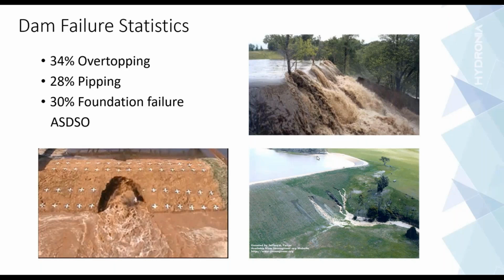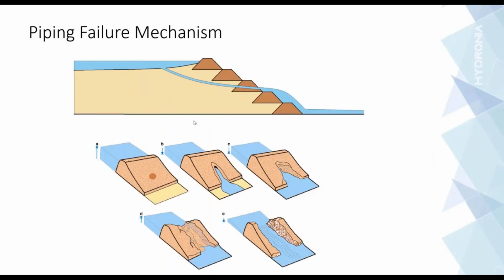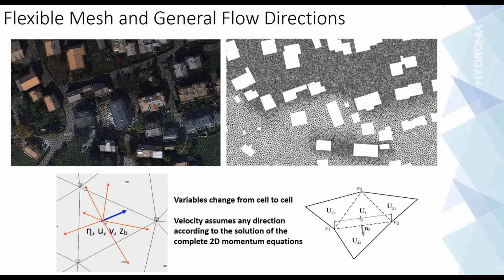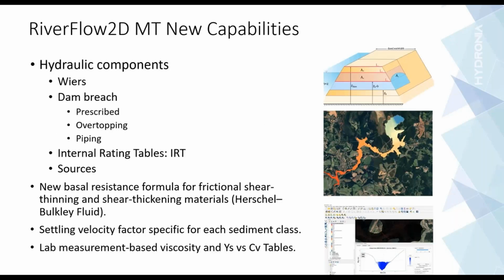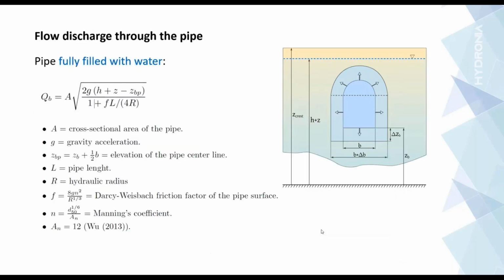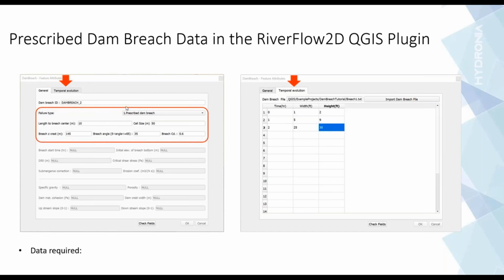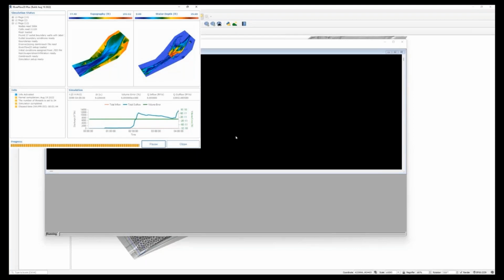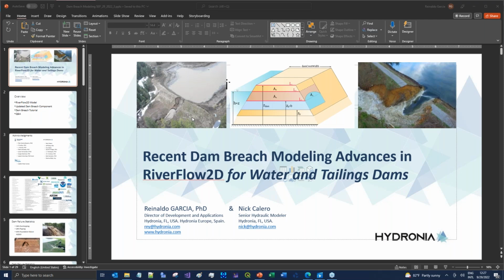Recent Dam Breach Modeling Advances in RiverFlow2D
In this video we demonstrate the latest dam-breach computation tools in the RiverFlow2D model. We discuss the traditional prescribed failure option, as well as the new overtopping erosion and piping methods that can be used to simulate dam-break flooding for water and tailings dams.

We also show how to set up typical dam-breach cases and the differences between the three failure modes available.

There is a  Q&A period at the end of the video.